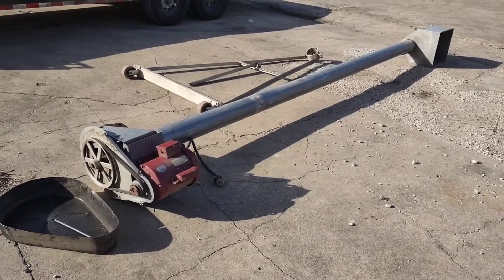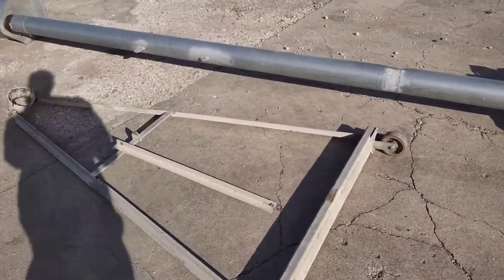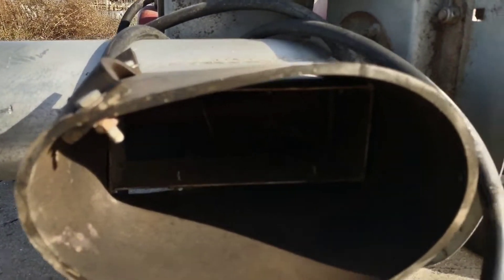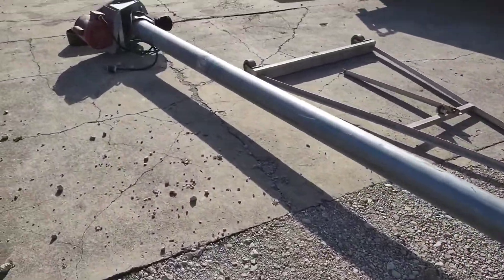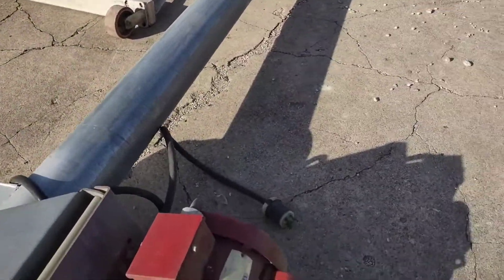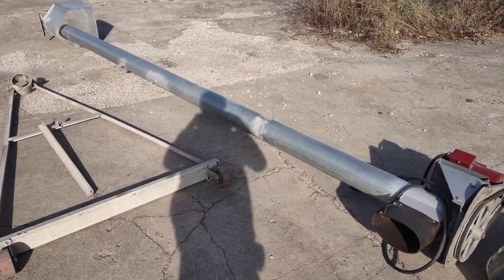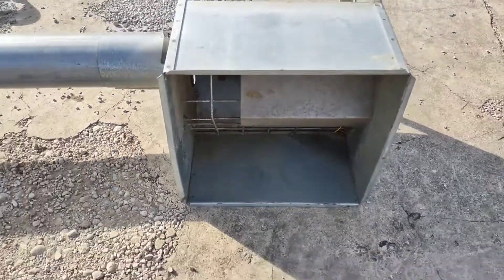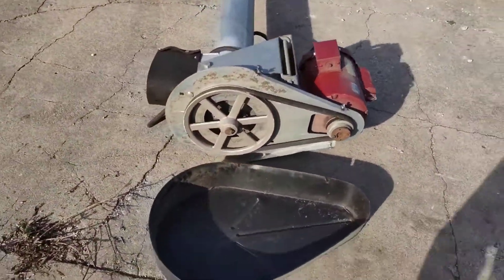6 Inch Auger 16' Long